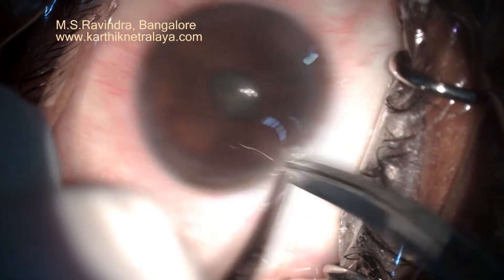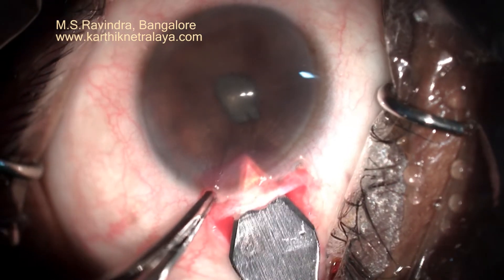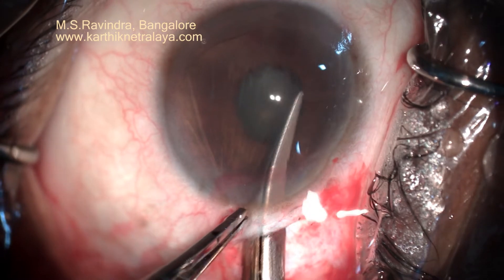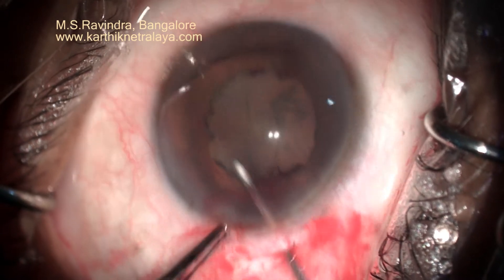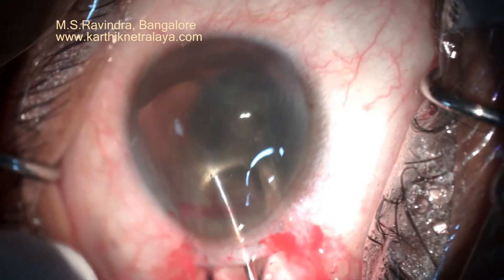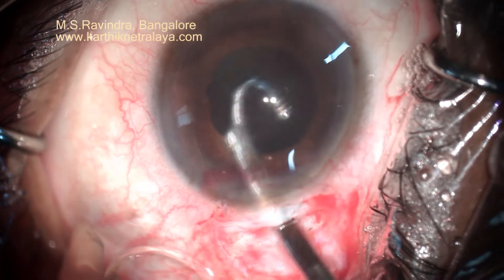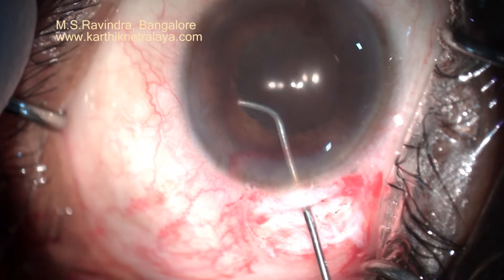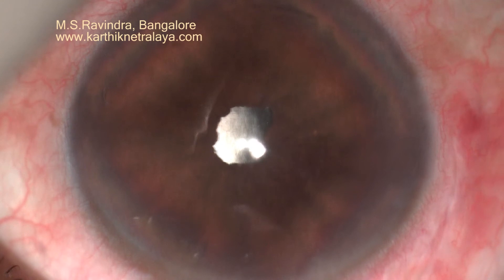Small pupil, Iritis and Cataract IOL surgery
Phacosection under topical anesthesia is an elegant surgery. Recurrent Iritis creates posterior synechiae, IFIS (Floppy Iris)  and fibrotic non dilating pupil, and makes surgery challenging. This video highlights a safe method to surgically handle a Cataract in such scenario.